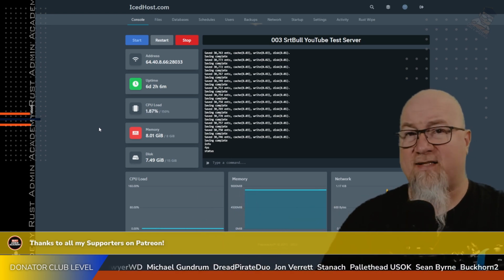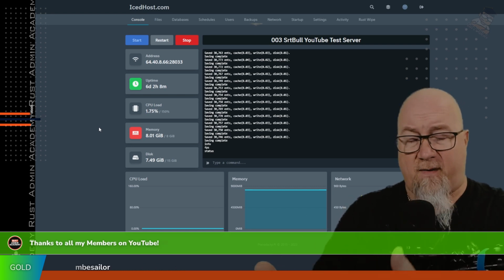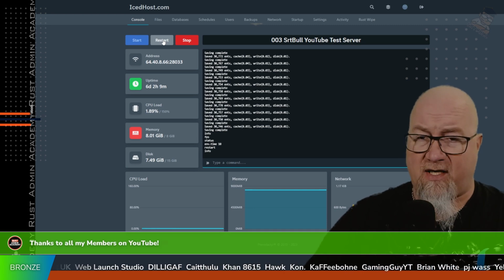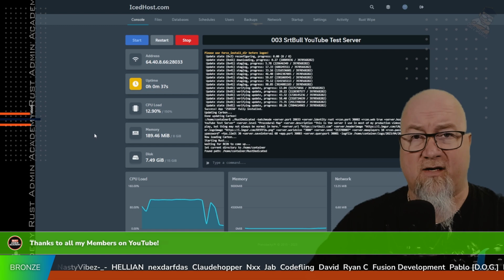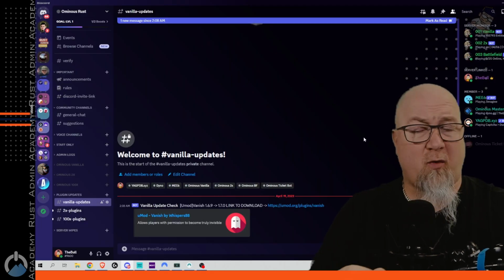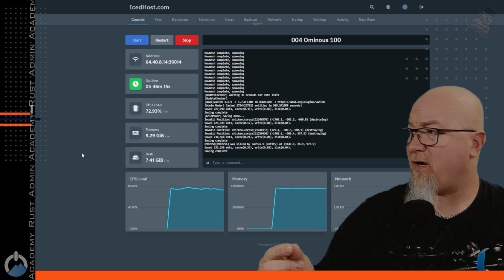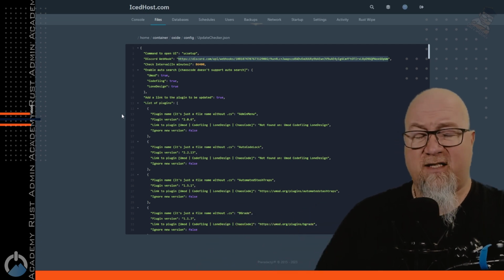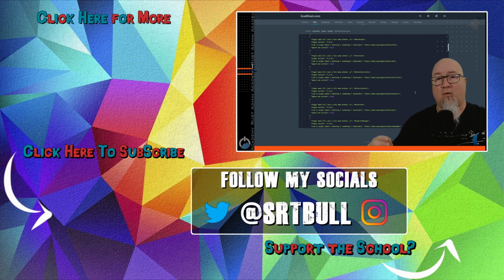These 3 TIPS Will FIX 90% of your Rust Server Issues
Finding and fixing issues with your server can be a tedious work.  This video will show you the 3 steps that I use every single day when working on clients' servers.

⚠️⚠️⚠️ Plugin I showcase in this video: ⚠️⚠️⚠️
Update Checker from CodeFling.com:

♛ Gear I Use Daily:
Logitech G910 Mechanical Keyboard:

Logitech G502 Wired Gaming Mouse:

Logitech Brio 4K Webcam:

Elgato Stream Deck:

TL Helicon GoXLR Mixer:

Audio Technica AT2020 XLR: